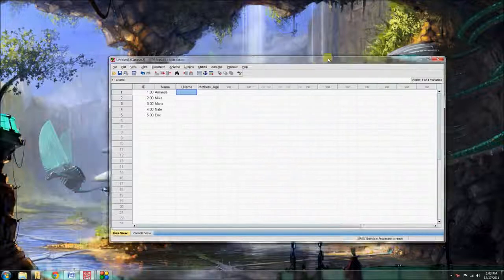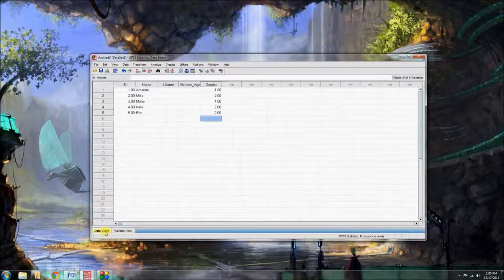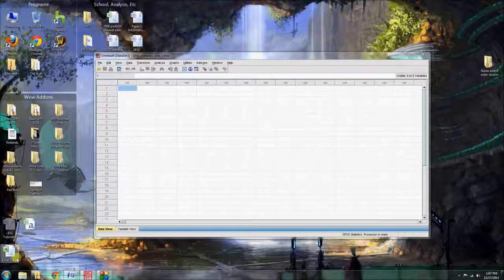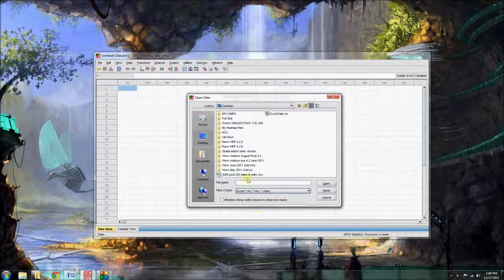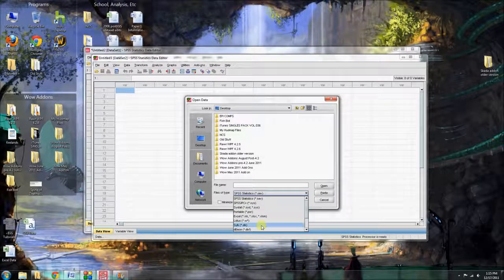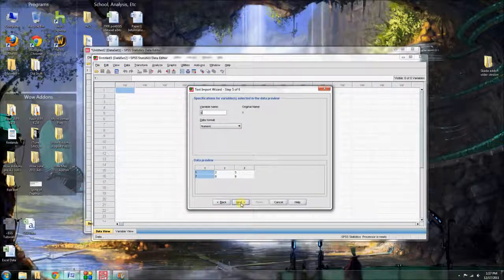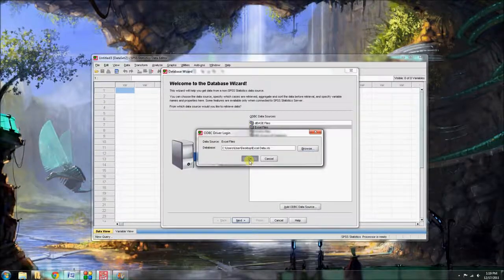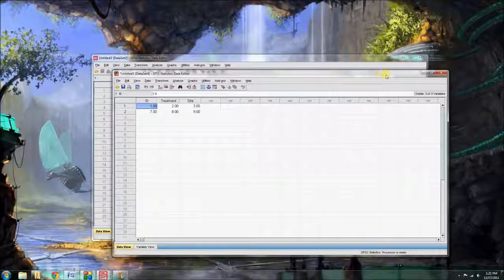How to Use SPSS: Lesson 2 (Importing External Data)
Author: @Mike's SAS Tutorials
Uploaded on Dec 17, 2011.